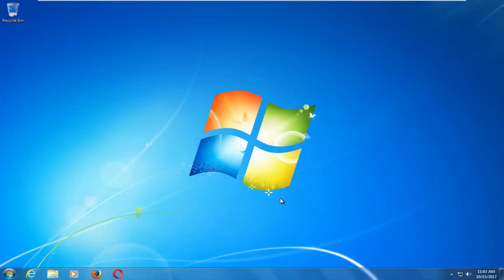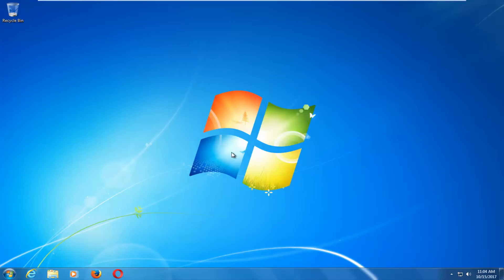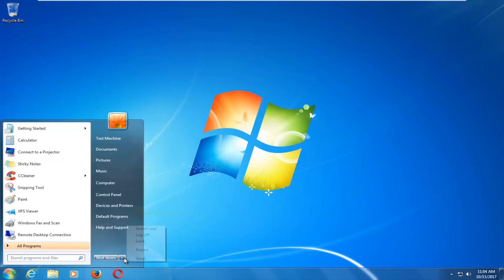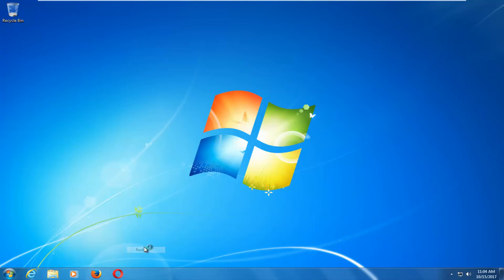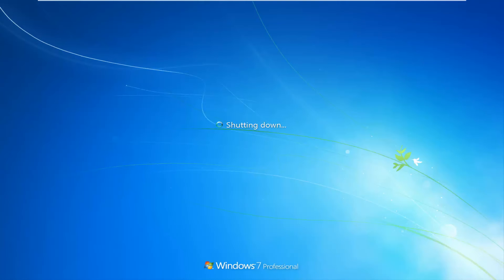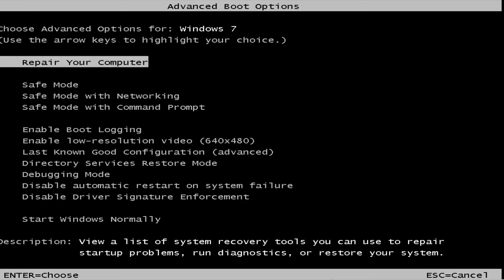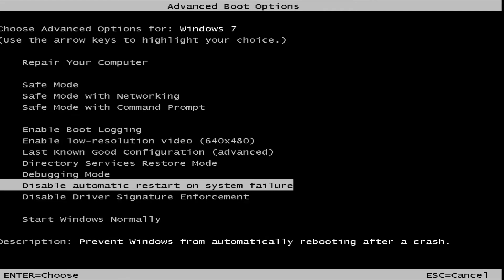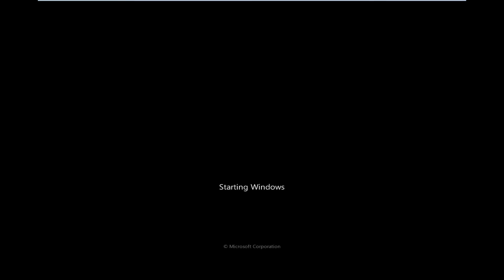Disabling Automatic Restart on System Failure in Windows 7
how to fix automatic restart Windows 7

This tutorial explains how to disable the automatic restart on system failure in Windows 7, a feature that can sometimes prevent users from seeing error messages when the system crashes. When enabled, Windows automatically restarts after a system failure, which may hide important error details that are needed for troubleshooting. By adjusting a few settings in the system properties, users can disable this feature, allowing them to view the error screen and address the underlying issue. Disabling automatic restart provides more visibility into system problems and helps with diagnosing and fixing crashes.